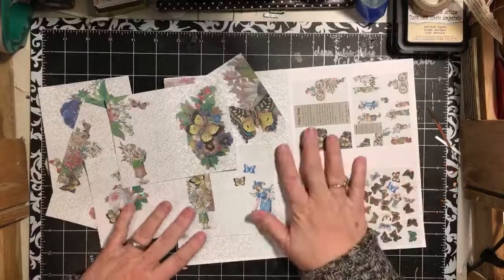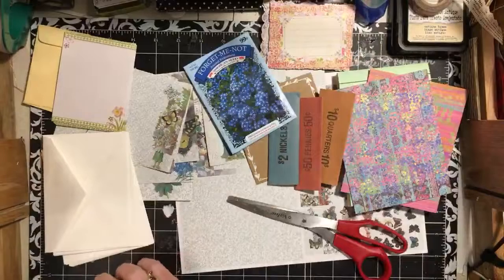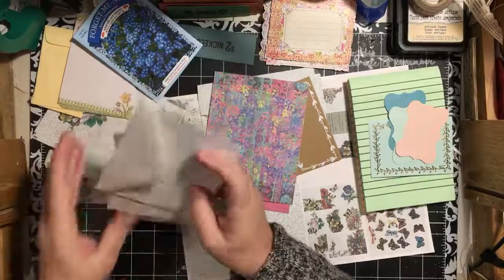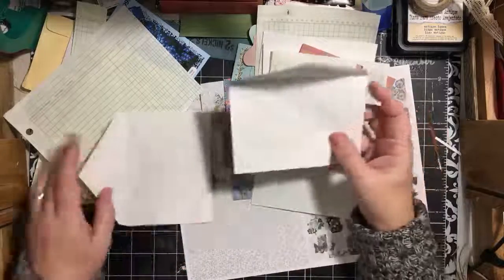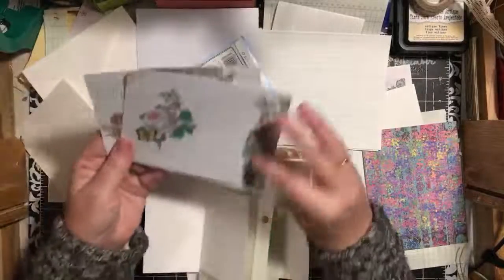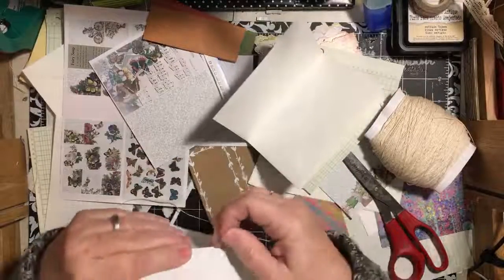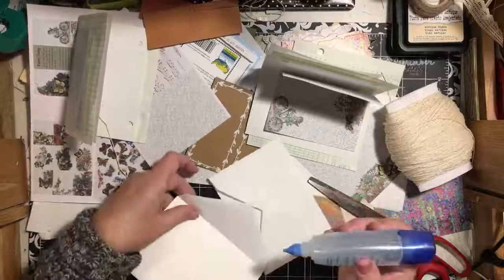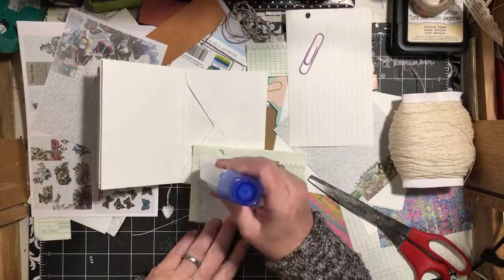Part 1 mini envelope journal using fairy Flutter and Flowers digital kit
I’ll be using the fairy flutter and flower journal kit digital kit from dear Julie Julie Etsy shop

*julie...